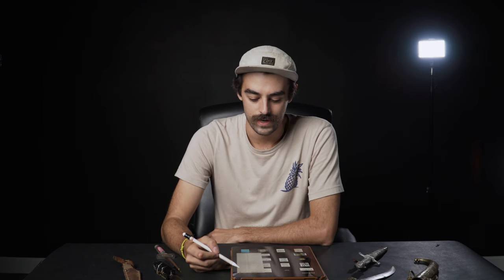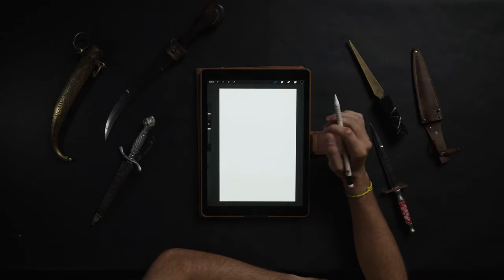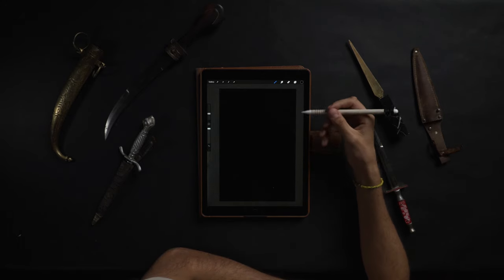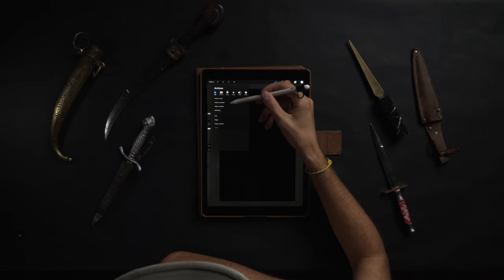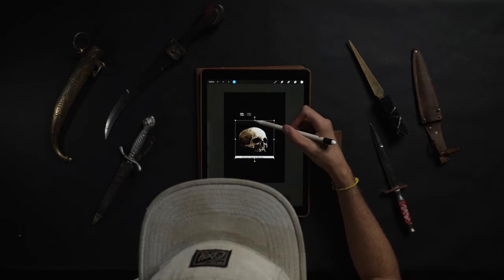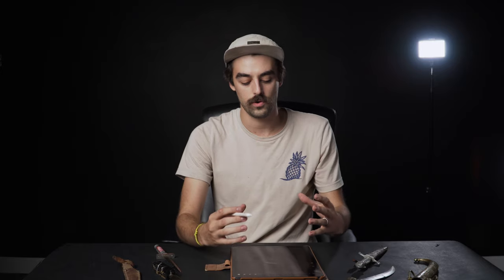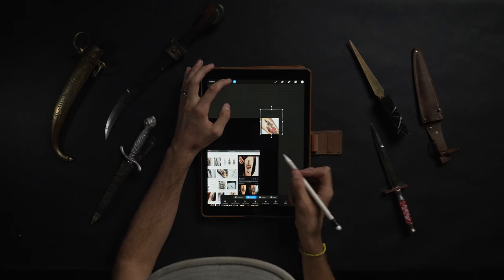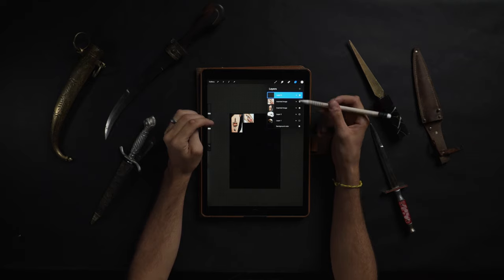How you can make a T-shirt design in ProCreate Today!!!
ProCreate is an amazing application for graphic design. Cory walks you through how you can make sick t-shirt designs in ProCreate!

The pencil brush and Halftone Brush Pack used in this video along with all our Screen Printing gear can be found

We use Artlist for all our music!